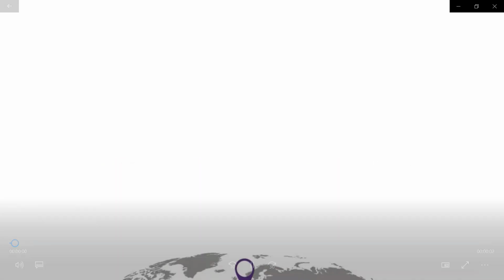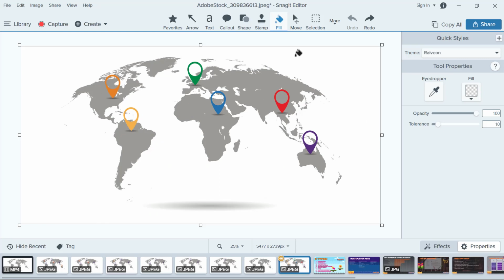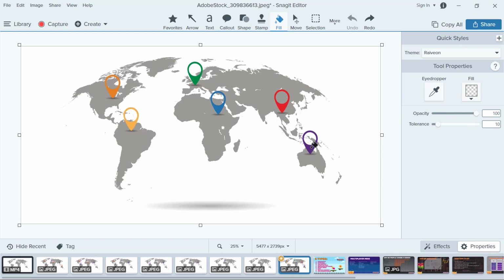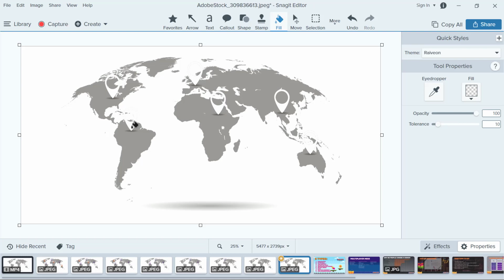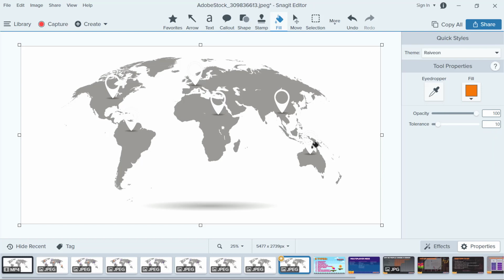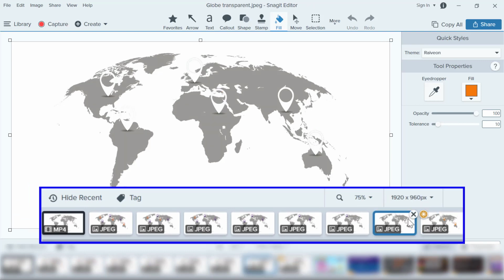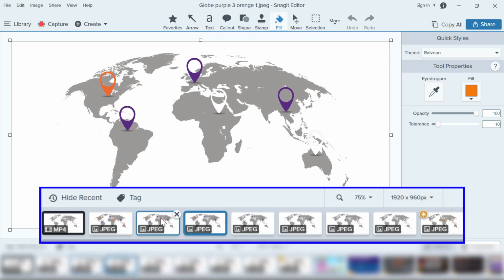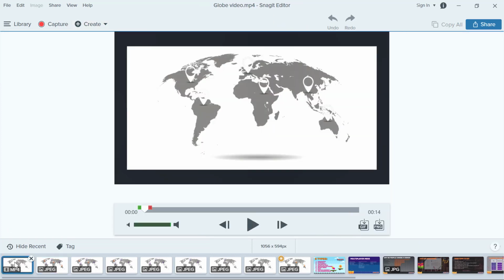Snagit video tutorial: How to create video from images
In this Snagit video tutorial, Jayne shares how she uses Snagit to edit an image, including remove and replace colour, then create a video from images.